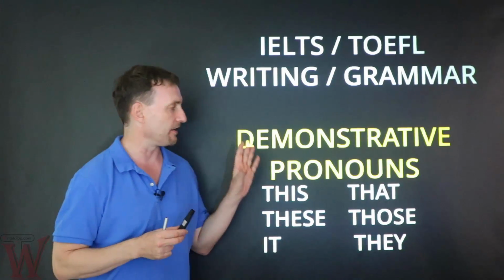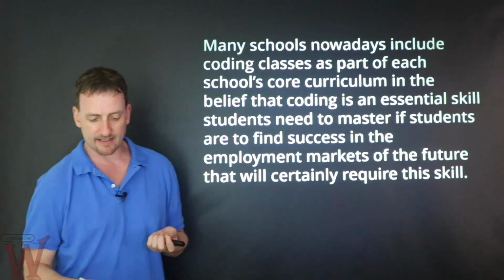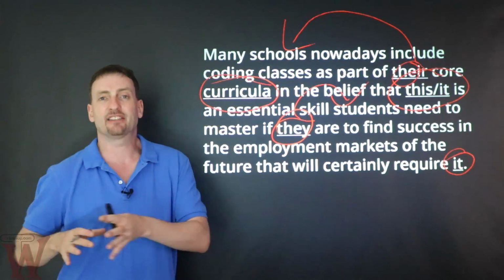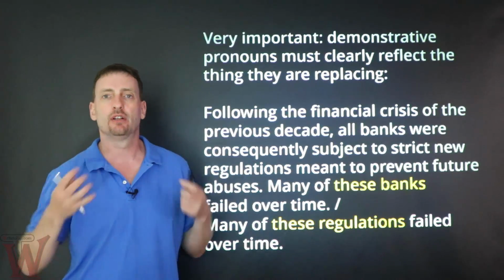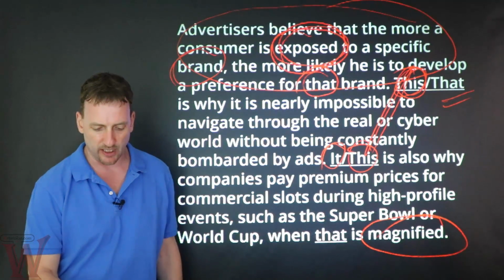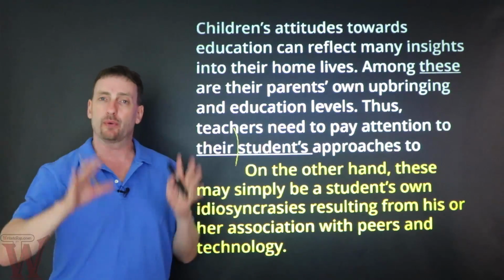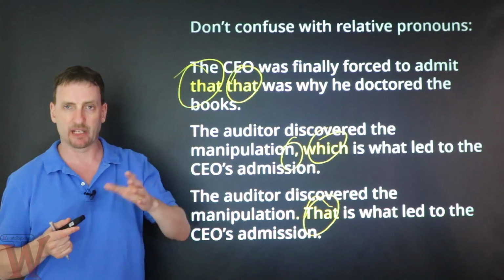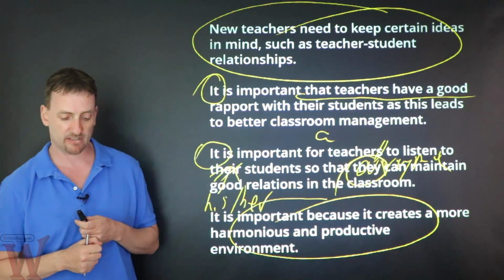Demonstrative Pronouns: Don’t Lose Points Because of This, That, These, Those, It, They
Demonstrative pronouns: this, that, these, those, it, they

Function: to replace nouns, situations, etc. that have already been mentioned. Used to avoid repetition and make the writing more varied and interesting.

In this video, we look at the common mistakes people make when using these pronouns or not using them at all. These are very important for the Cohesion & Coherence criterion of the IELTS and TOEFL writing section. Although they are grammatical items, they are very important for variety, flow, and avoiding repetition.